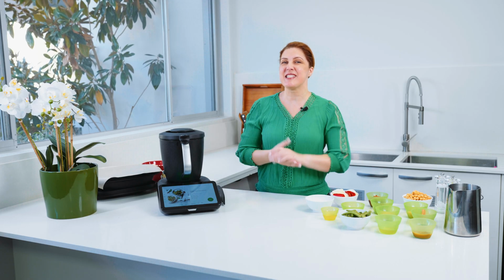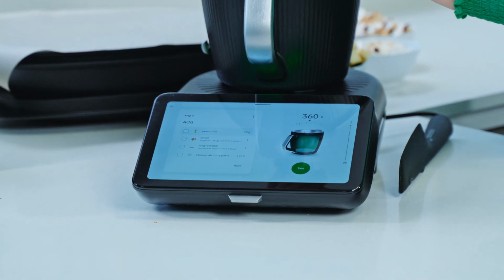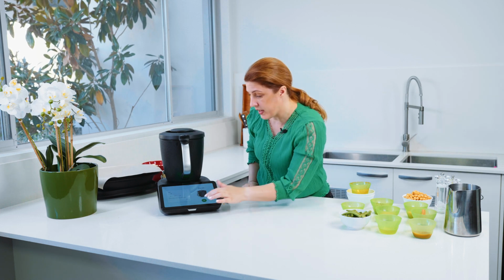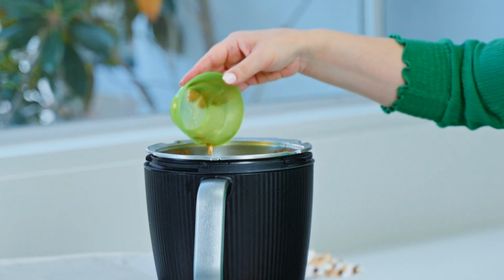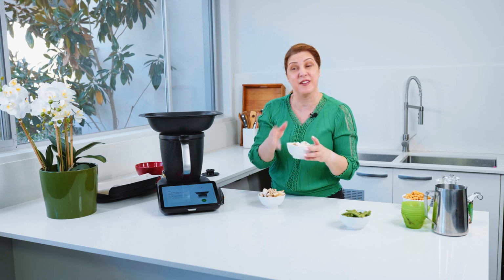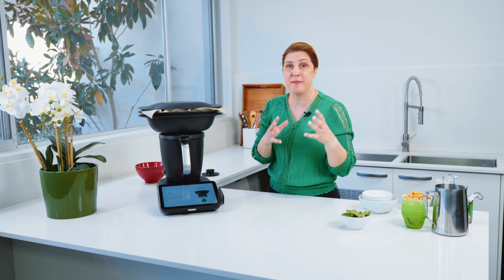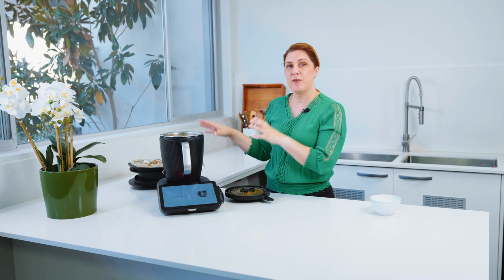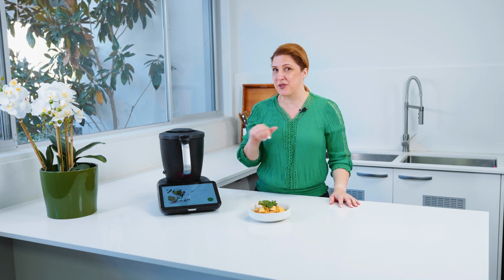Vegetable Massaman Curry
Craving something hearty and healthy? 🥦 This Vegetable Massaman Curry is your perfect midweek fix—packed with colour, flavour, and plant-based goodness.

With the TM7’s Open Cooking mode and larger Varoma, you’ll cook more veggies, more easily—and skip the takeaway without missing out on comfort.

Designed especially for your TM7, this recipe makes going meat-free feel like a treat.

🌱 Full of veg
🌱 Big on flavour
🌱 Cooked with ease

Discover how your Thermomix® TM7 turns healthy choices into crowd-pleasers.

🔗 Full recipe available on our Cookidoo® platform.